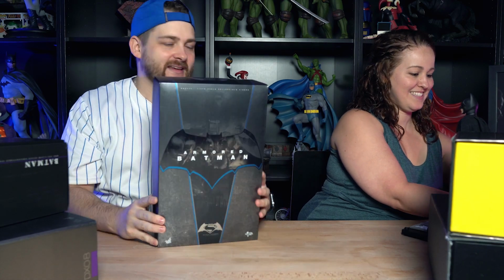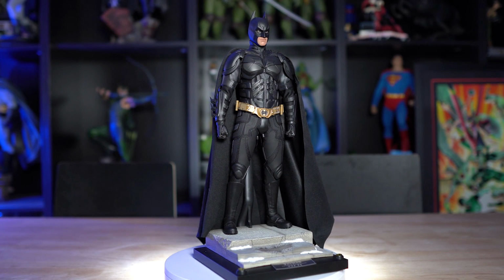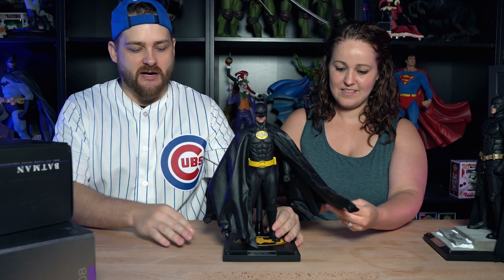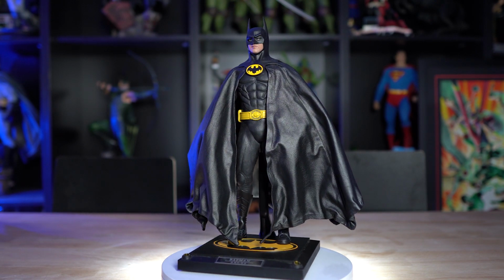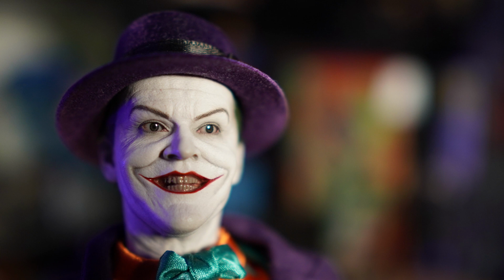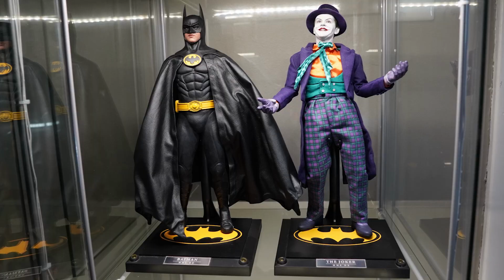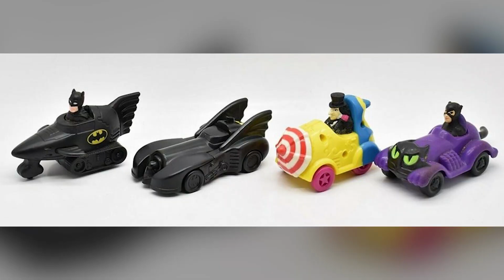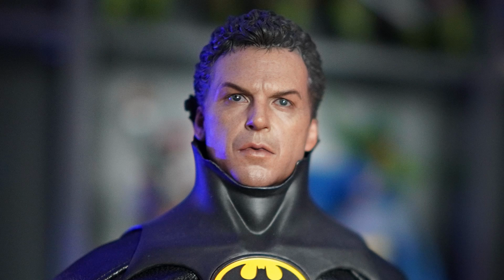Huge Hot Toys Haul! | Facebook Deal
Today we show off and amazing Hot Toys haul that really upgraded our collection...as well as emptied the wallet. :)